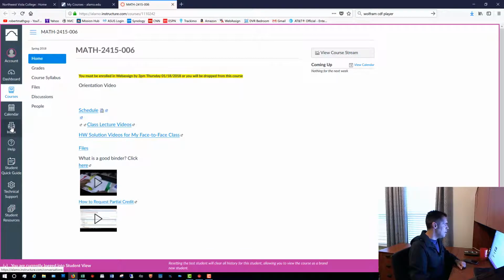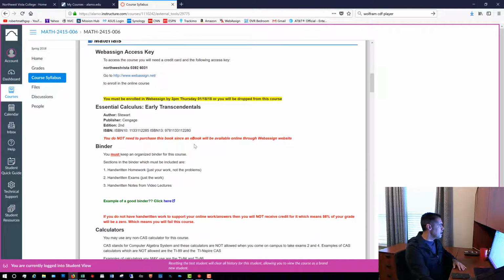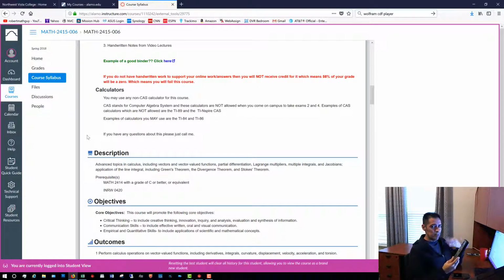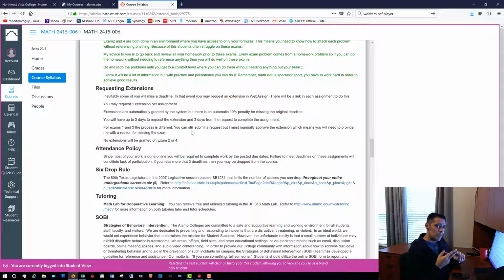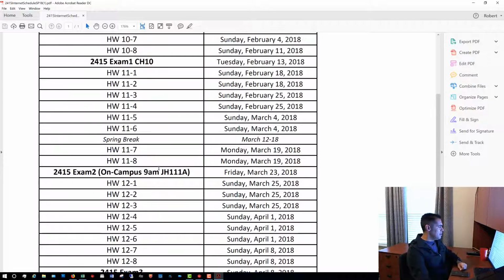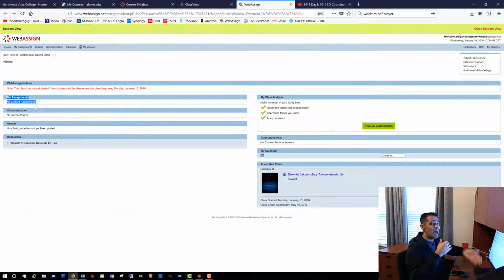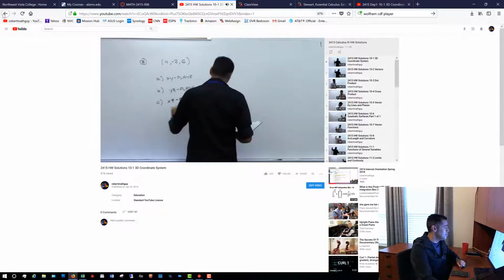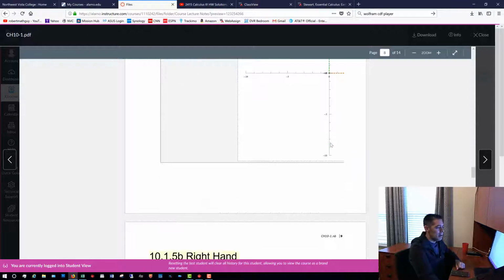2415 Internet Orientation Spring 2018